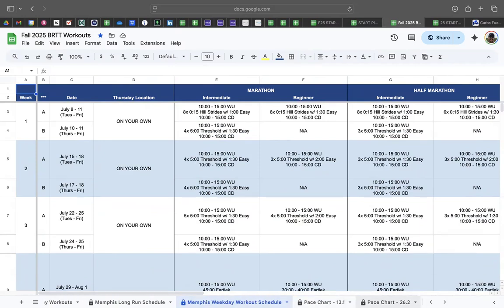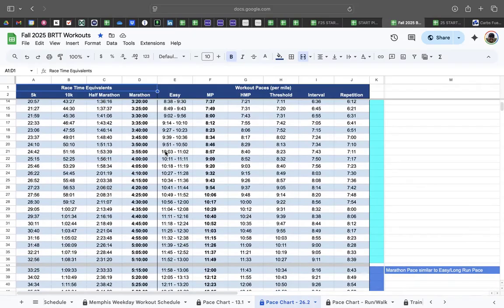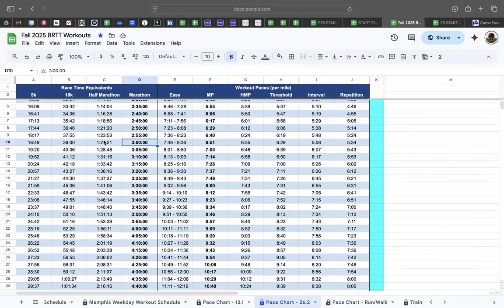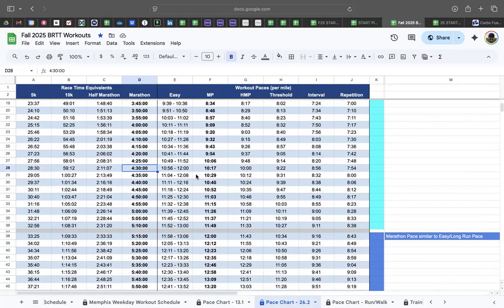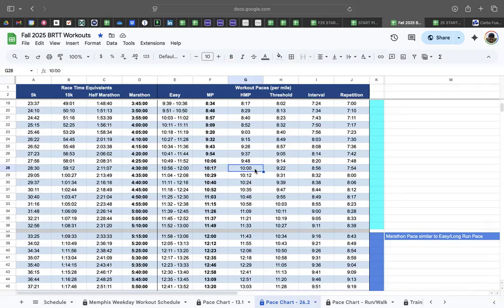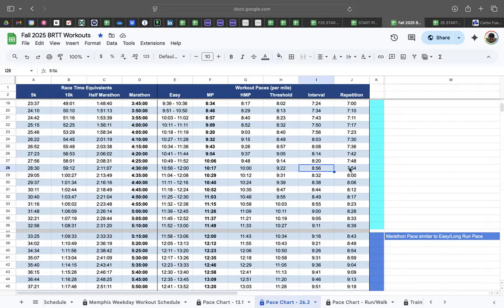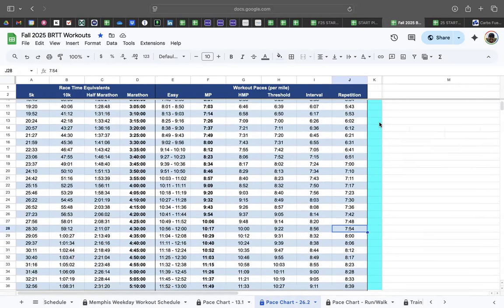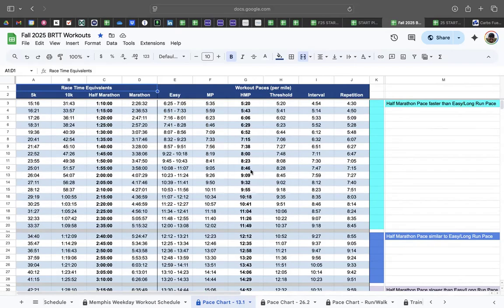Training Plan Explanation: Part II - 13.1 and 26.2 Pace Charts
Big River Program Director explains how to use the pace charts. Excludes discussion of the Run/Walk pace chart.